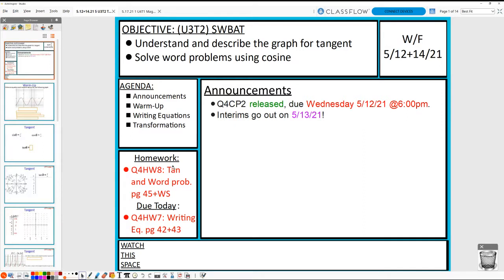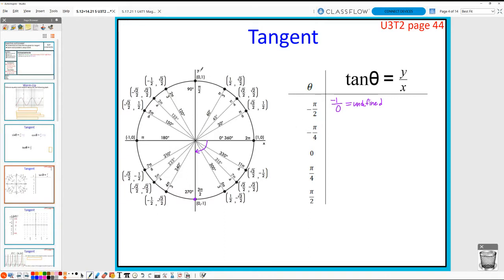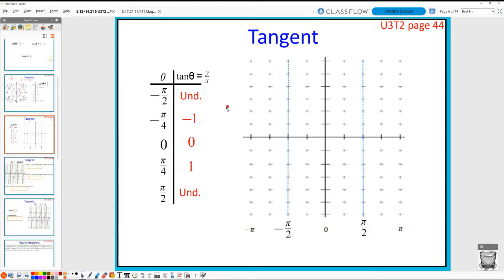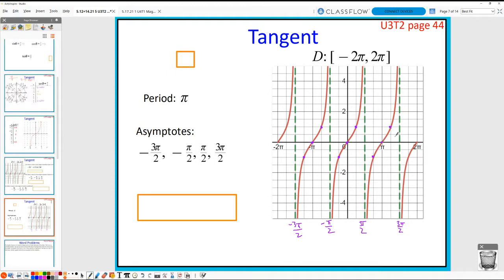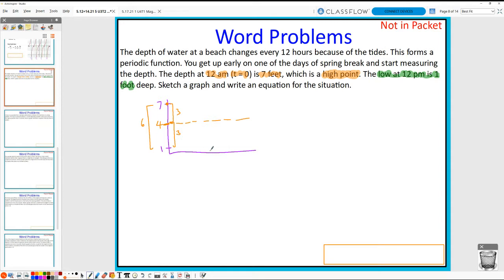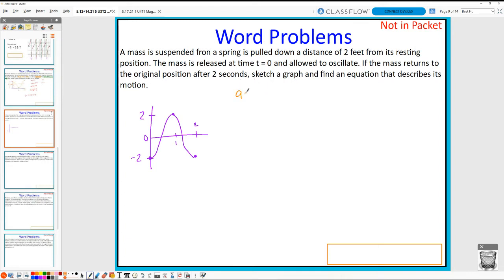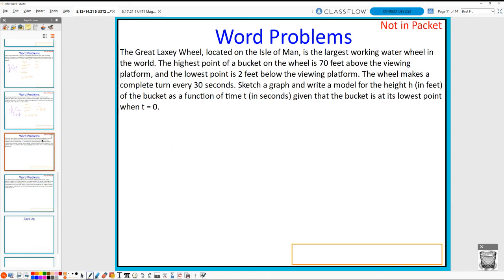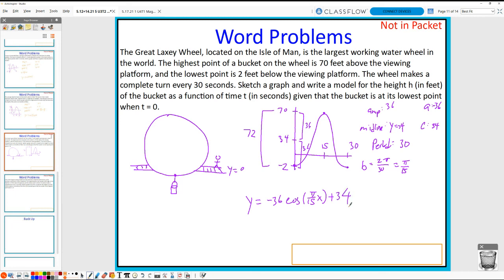Graphing Tangent and Trig Word Problems